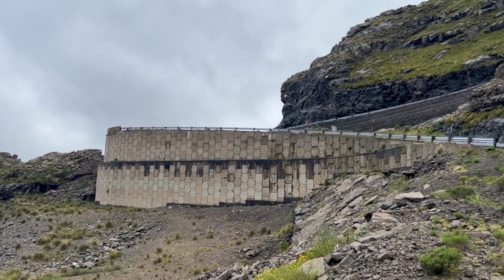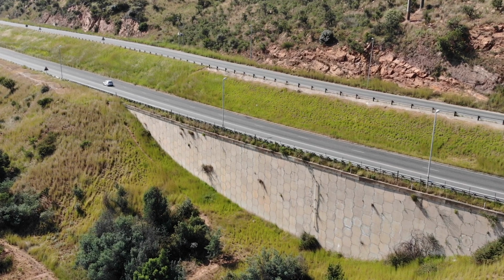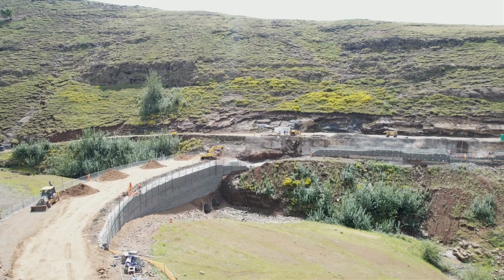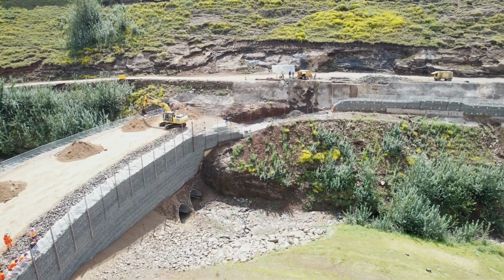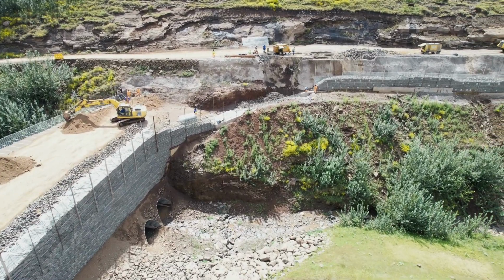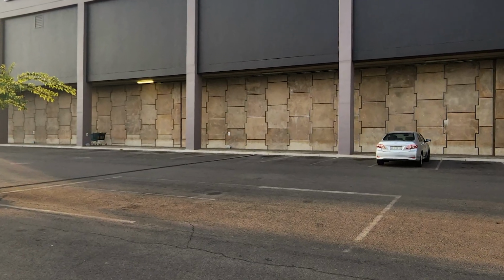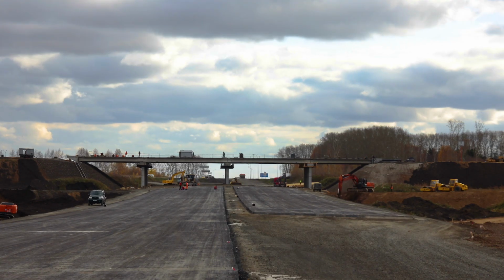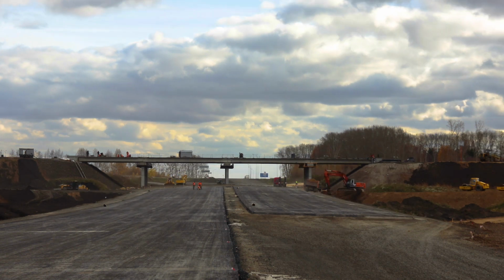Reinforced Earth South Africa's Strengths By Louwtjie Maritz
Reinforced Earth South Africa’s strengths lie in the fact that we are backed by an excellent team of professionals within the industry, who not only have the qualifications but have great business etiquette in the field and build long-lasting relationships with contractors. Reinforced Earth SA is primarily an engineering company that works closely with the engineers from a technical support perspective to ensure the MSE solution fits the bill in more ways than one and that the structure will last a lifetime. One of our main strengths is that we are based close to the group's supplier of strips which allows us to respond quickly to projects from a supply and technical design perspective.